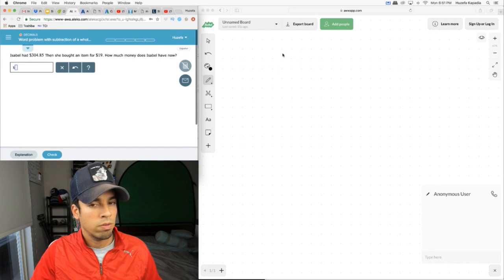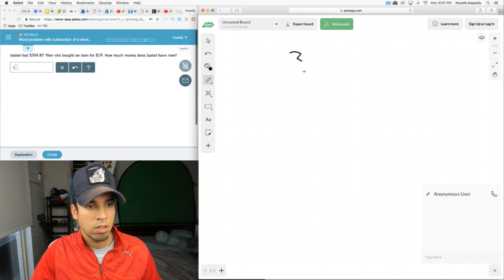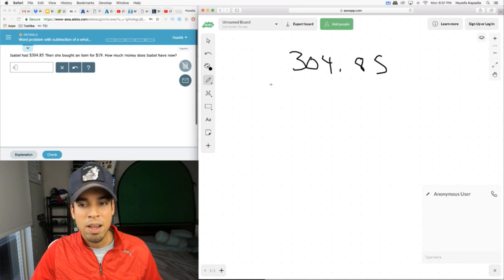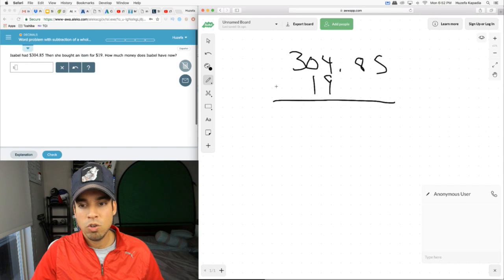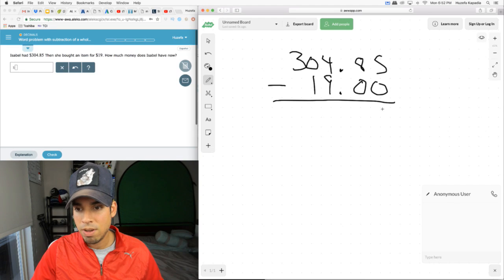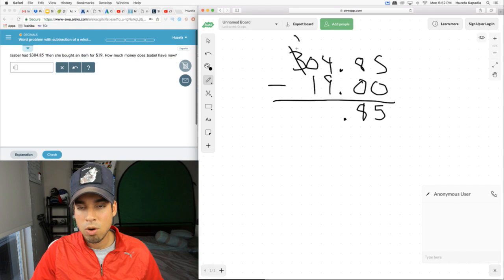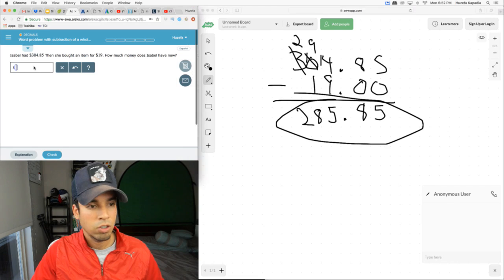ALEKS: Pre Algebra - Decimals: Word Problem with Subtraction of Whole Number & Decimal Regrouping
Check out this walkthrough of problems from the Pre-Algebra Pie for ALEKS, the online math curriculum for students everywhere. This is an explanation for how to tackle Word Problem with Subtraction of a Whole Number and a Decimal: Regrouping with Zeros.